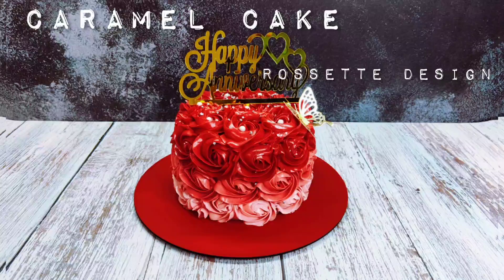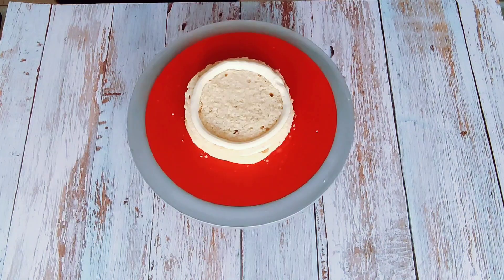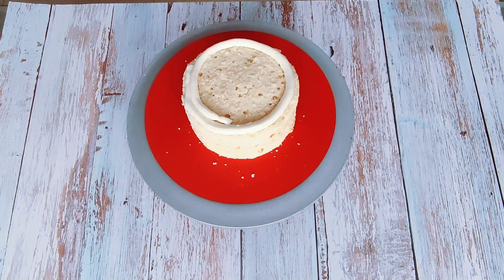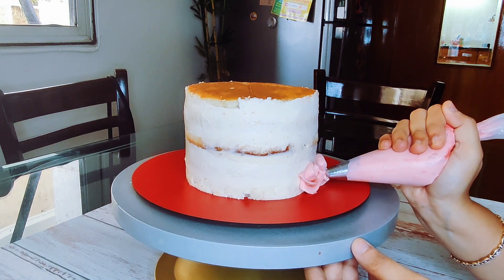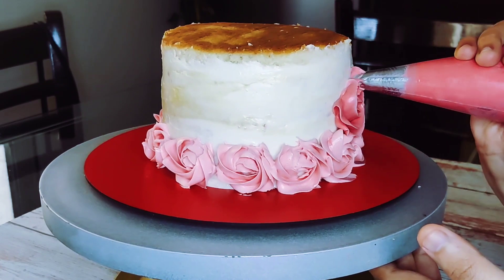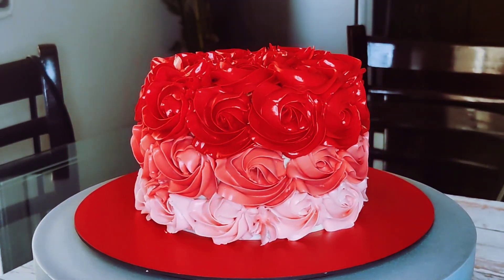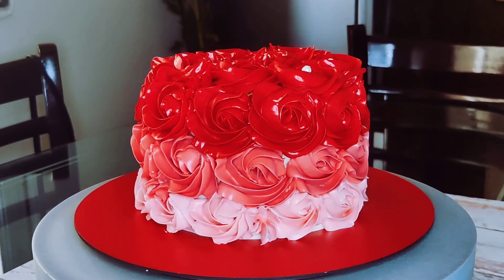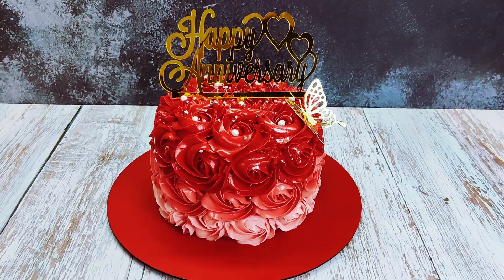Rosette Cake Tutorial | Butterscotch Caramel Cake | Ombré Rosette Cake Decoration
Lets learn to make the incredible Ombré Rosette Cake design in this easy to follow lesson. We love this design, and you will love how easy and effective it is.

0:15 | Caramel Cake Sauce Recipe
0:40 | Condensed Milk Frosting Recipe

If you have any suggestions/ queries, please post in the COMMENTS BOX below. We would be happy to engage with you.